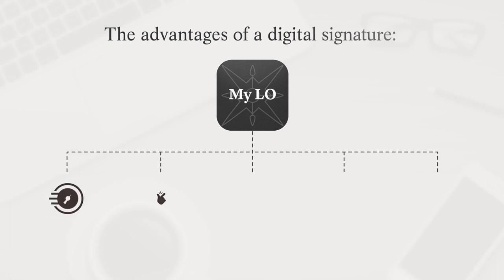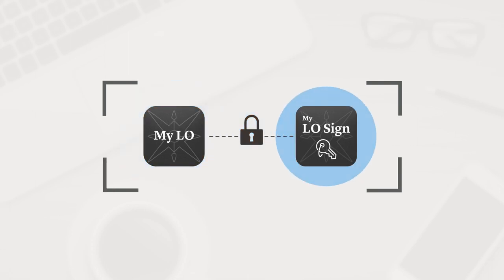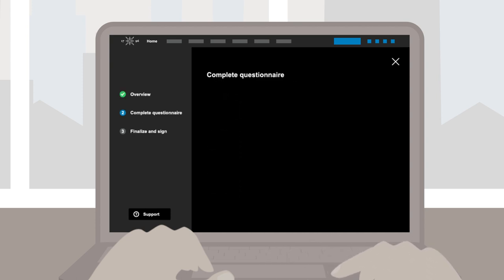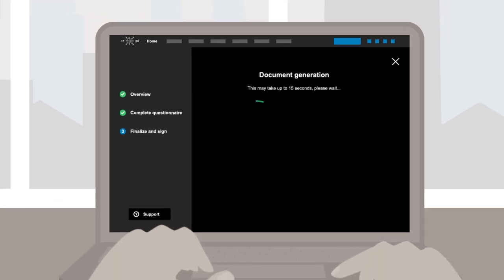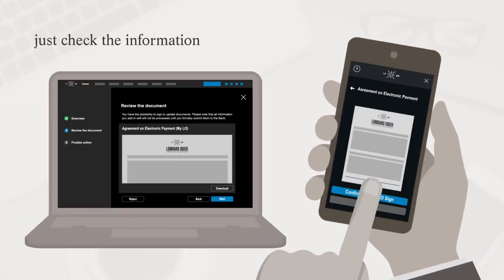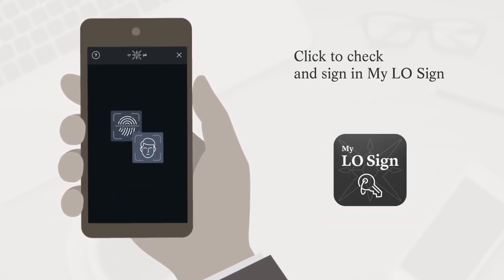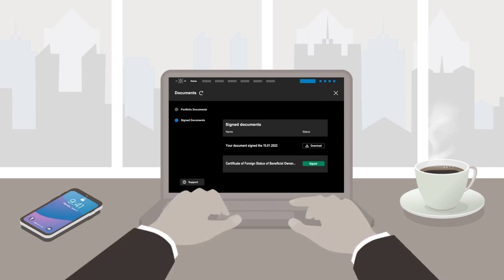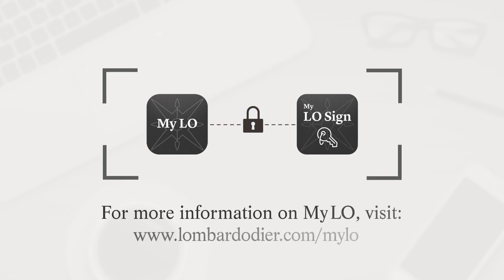Your digital signature in a few clicks in My LO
Lombard Odier allows you to sign documents electronically through your My LO e-banking account using the My LO Sign application.
My LO and My LO Sign provide you with an intuitive and secure digital experience in your interactions with the Bank.

Established in 1796, Lombard Odier is the oldest private bank in Geneva and one of the largest in Switzerland and Europe. We offer private and institutional clients a wide range of advisory services in wealth management, financial products and other specialised areas.

We are committed to building a sustainable future, illustrated by our B-Corp certification in 2019. Now is the time to transition towards a Circular, Lean, Inclusive and Clean (CLIC™) economic model.